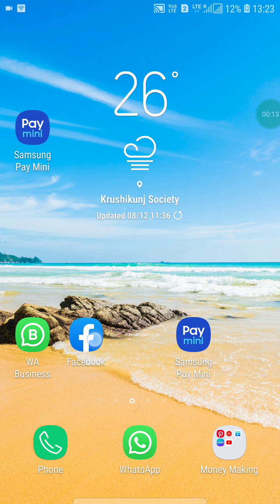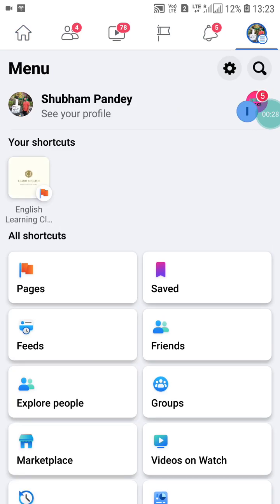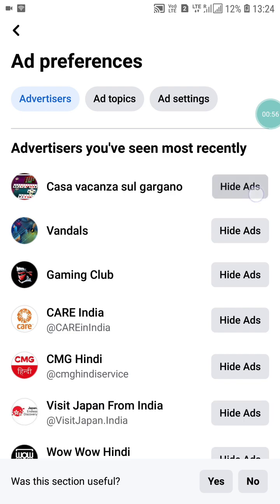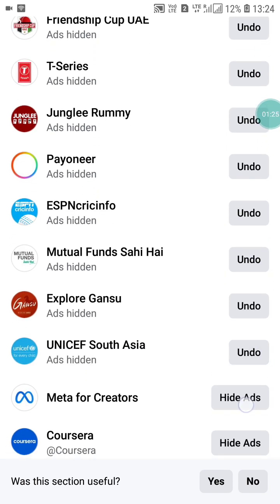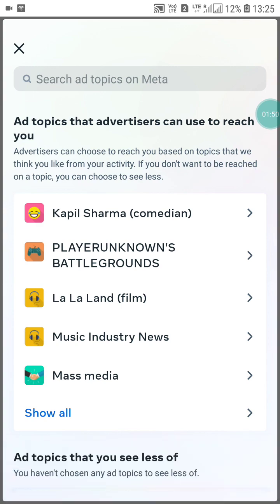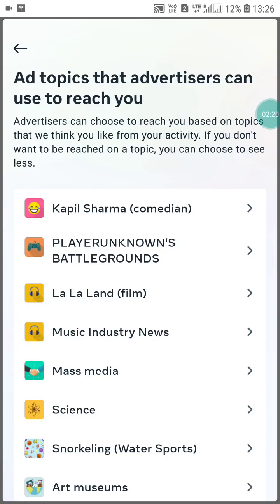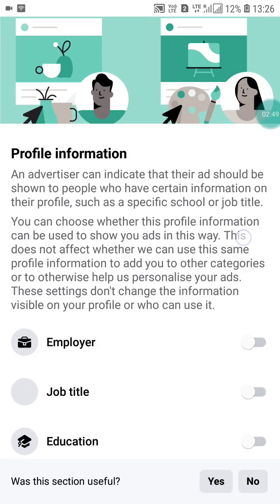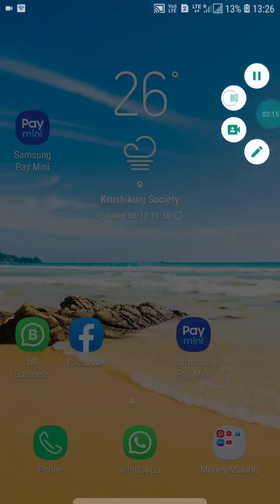How to Block Ads On Facebook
Block Ads on Facebook
How to block Ads on Fb
How to turn off ads on Facebook
facebook ads,
how to stop facebook ads,
how to block ads on facebook app
,stop facebook ads,
how to block facebook ads
,how to block facebook ads on android 2023,
how to block fb ads
,how to block fb ads 2022,
facebook ads block